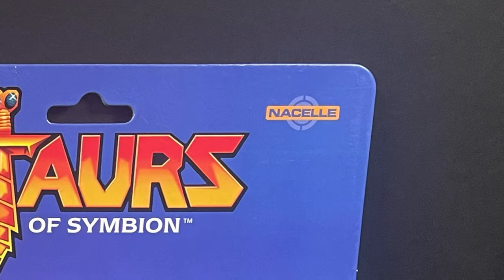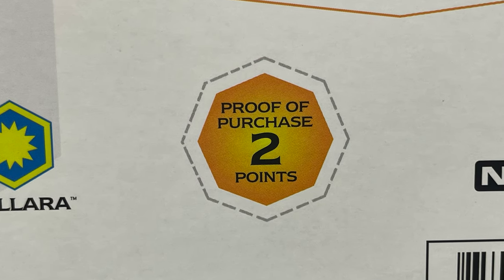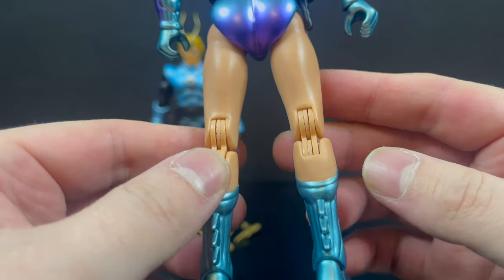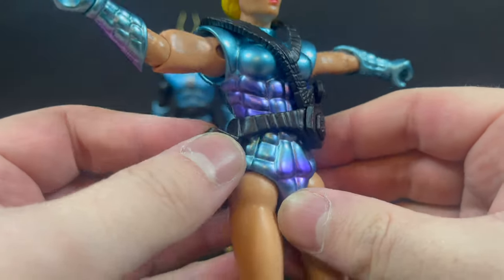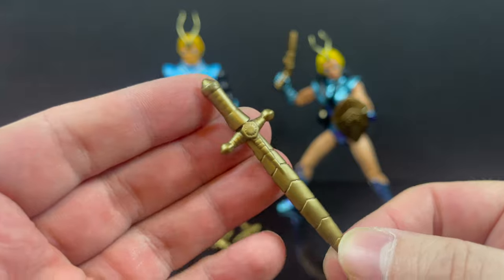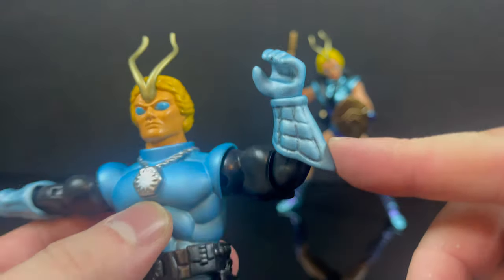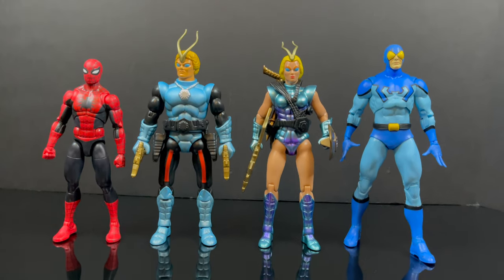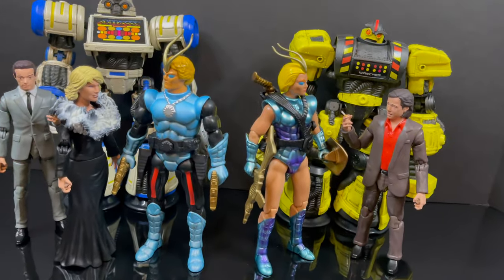2023 SECTAURS: WARRIORS OF SYMBION | Wave One | Nacelle Toys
Join me for an early look at the brand new first wave of the 2023 Sectaurs: Warriors of Symbion action figure line by Nacelle Toys!

or go straight to the source, Nacelle Toys online store!